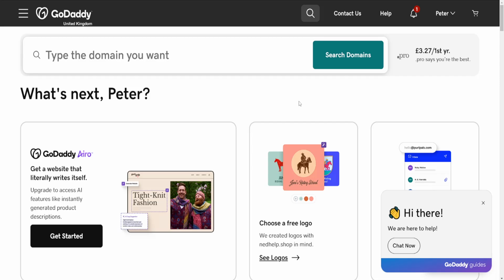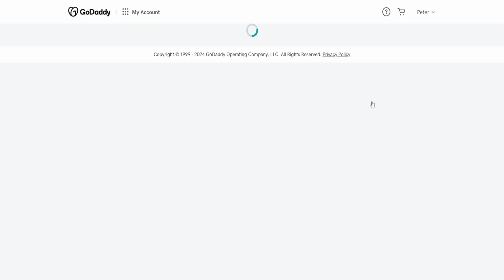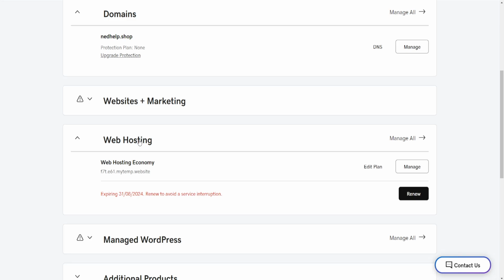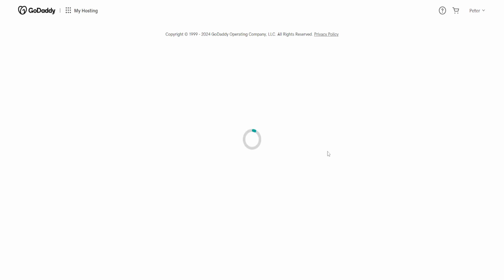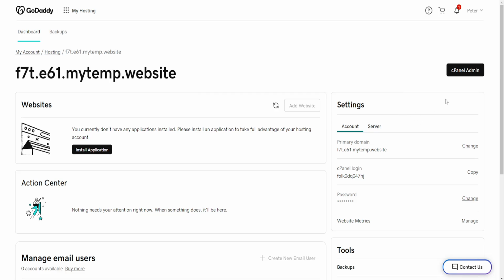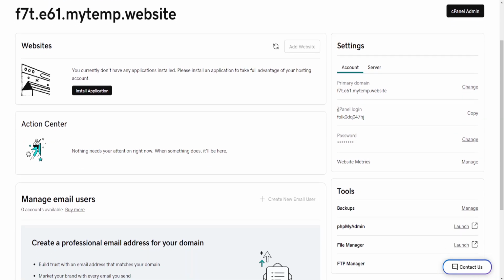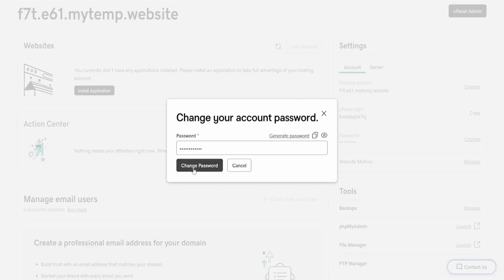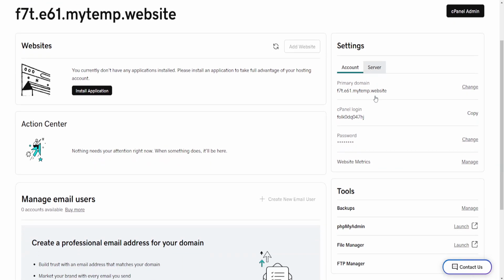How To Find GoDaddy cPanel Username And Password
In this video I show you how to find your GoDaddy cPanel Username and Password. If you want to learn how to find your GoDaddy cPanel login info then this is the tutorial for you.